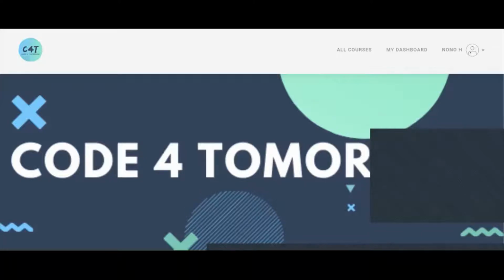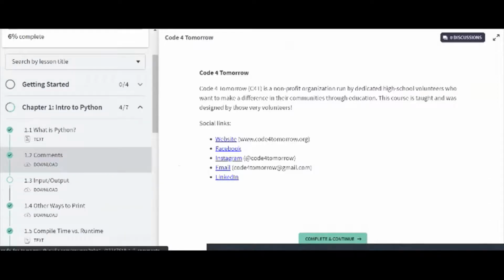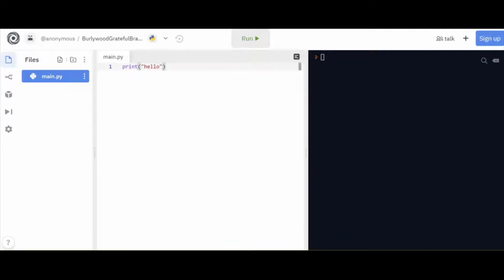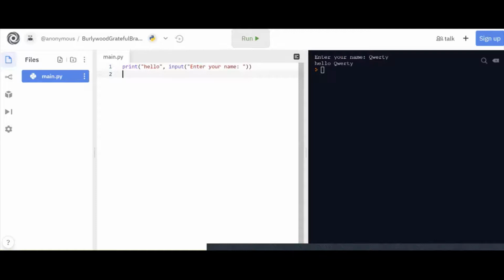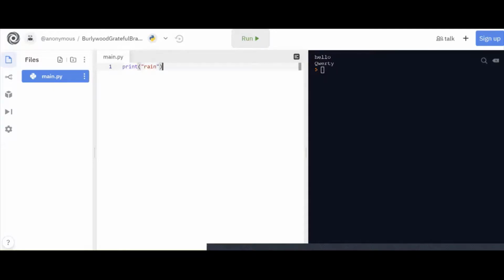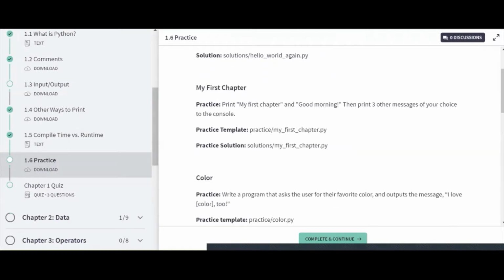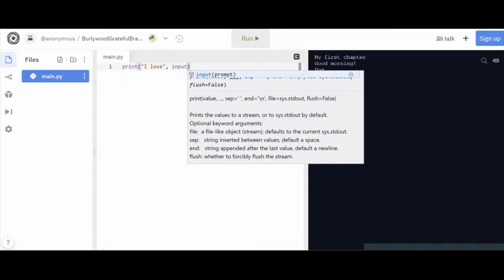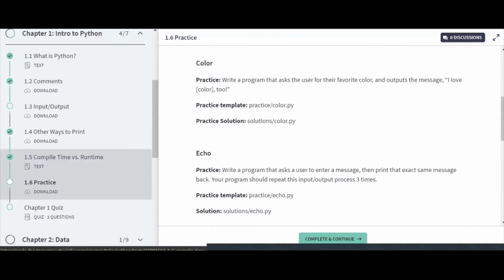Python Lesson 1 - Intro to Python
Nono says something cool here.